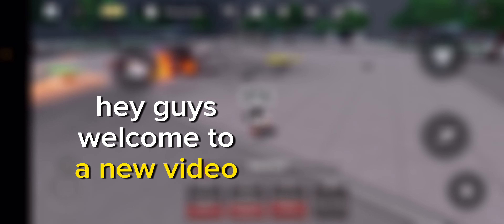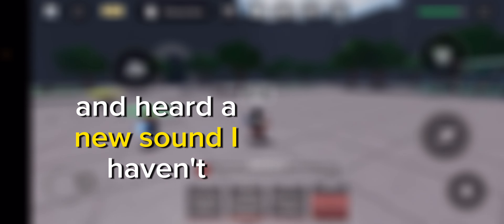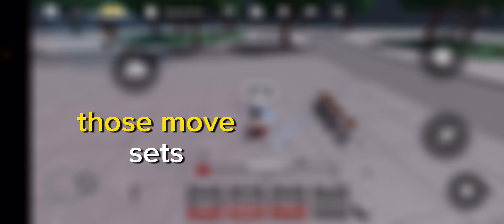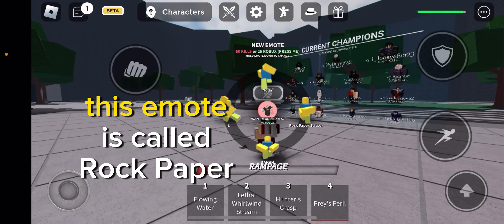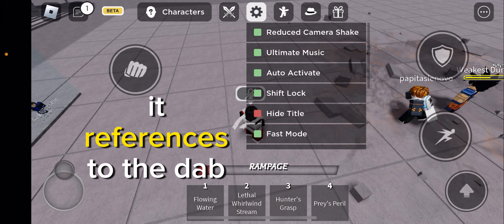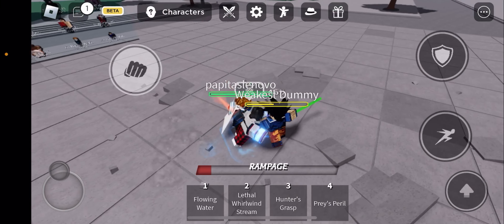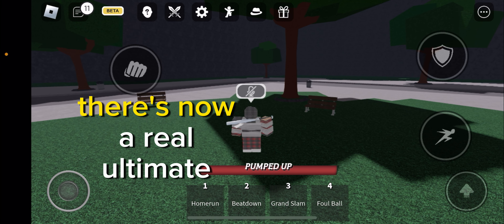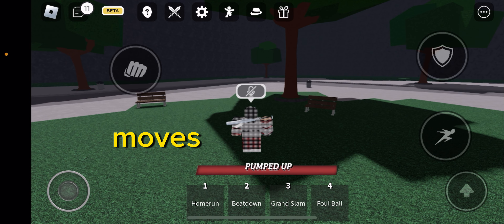Everything NEW!! On The Strongest Battlegrounds ||Roblox